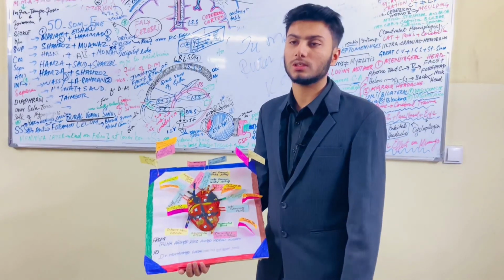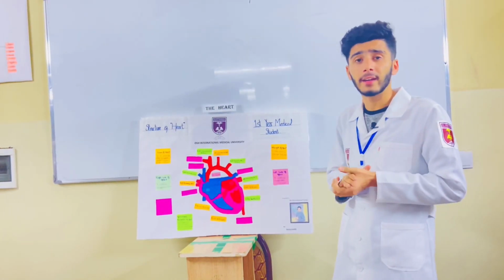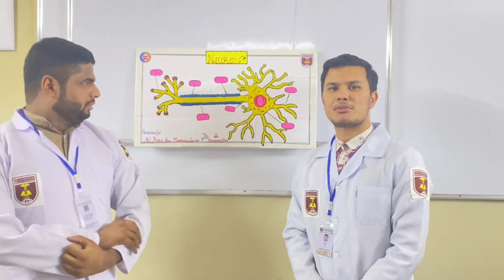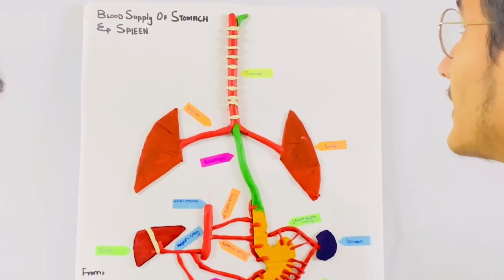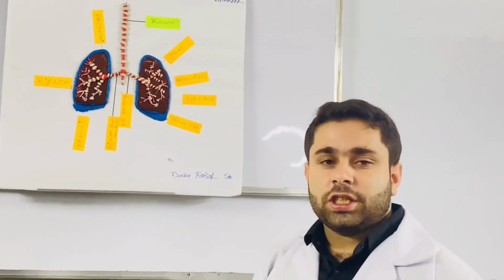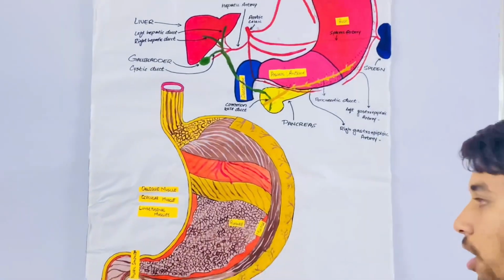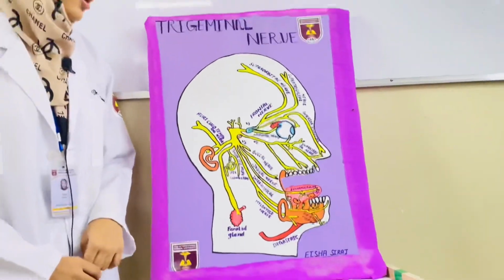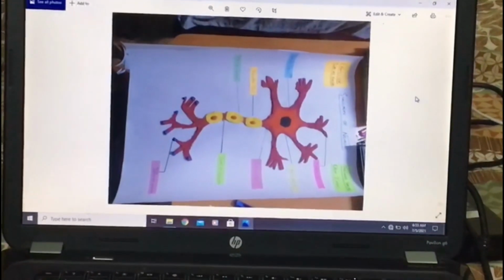Creativity Work | 1st Year Medicos | Dr M Faisal